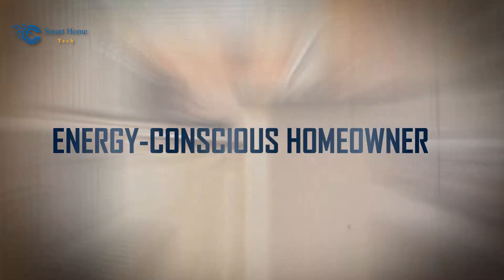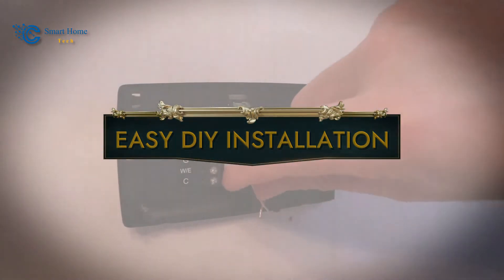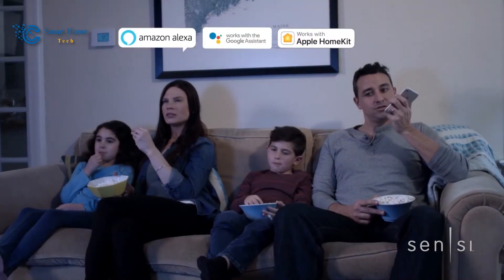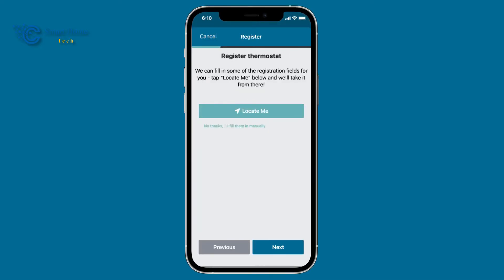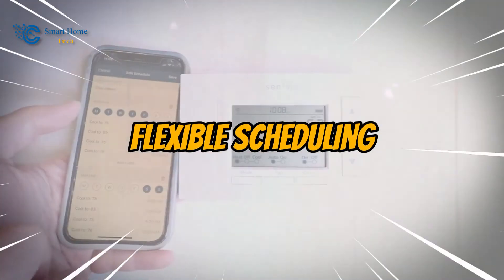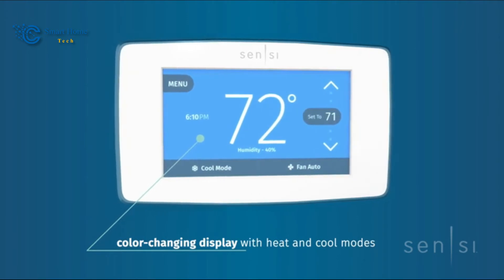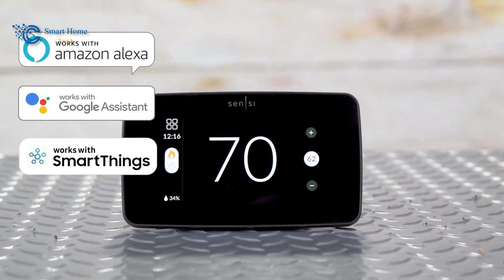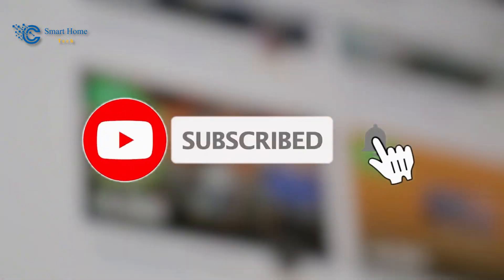Sensi Smart Thermostat 🌡️ | Top 7 Perfect Comfort with Reducing Energy-Bill USA!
Sensi Smart Thermostat Review 🌡️
🏡 Welcome to our Smart Home Tech channel, energy-conscious homeowners! In today's era of technological advancement, Sensi Smart Thermostat has revolutionized home comfort and energy efficiency that reduce energy-bill. Join us as we explore the remarkable features of the Top 7 Sensi Smart Thermostat models, helping you achieve perfect comfort while reducing your energy bill in the USA! 🌟

🕒 *Timestamps* :
00:00 - Introduction
01:27 - Common Features for All Sensi Smart Thermostat Models
05:15 - #7 Sensi Smart Thermostat (Lite) ST25
05:53 - #6 Emerson Sensi Smart Thermostat (Wi-Fi) PRO
06:25 - #5 Emerson Sensi Smart Thermostat (Wi-Fi) ST55U
07:03 - #4 Sensi Smart Thermostat (Touch ) ST75
07:35 - #3 Emerson Sensi Touch Wi-Fi Smart Thermostat ST75W
08:10 - #2 Sensi Touch Smart Thermostat ST75S
08:43 - #1 Sensi Smart Thermostat (Touch 2) ST76
09:25 - Conclusion and Key Takeaways
10:46 - Call to Action and More Information

🌟 *Key Features* :
🌡️ 1. Easy DIY Installation 💡
🌡️ 2. Energy Savings Up to 23% 💡
🌡️ 3. Control from Anywhere 💡
🌡️ 4. Smart Maintenance 💡
🌡️ 5. Smart Home Compatibility 💡
🌡️ 6. Privacy Protection 💡
🌡️ 7. Backed by HVAC Expertise 💡

Sensi Lite ST25
Emerson Sensi PRO
Emerson Sensi ST55U
Sensi Touch ST75
Emerson Sensi Touch ST75W
Sensi Touch ST75S
Sensi Touch 2 ST76

🔔 *Great General Advice* :
Smart home new technology with smart home protocols has revolutionized the way we live by making our homes more efficient and convenient than ever before. With Prime Day 2023 just around the corner, there's no better time to explore these innovative solutions that can transform your living space into an intelligent haven throughout the year! Discover exceptional deals on top-notch devices like Home Assistant Zigbee, Aqara fp2, Echo Pop, Govee, Stream Deck, Switchbot, and Sonos devices, or take advantage of energy audit systems for optimal energy consumption reduction while never missing essential tasks with the home assistant reminders feature.

Spruce up your home decor using creative home decorating ideas from Matter 1.0 Hubitat and elevate your home's security through a Siri-supported smart button with the best thermostats like Brilliant smart home control panel or Ecobee premium thermostat models. Whether you're passionate about interior design or a newcomer to this field consulting an HVAC technician is crucial in finding the best HomeKit thermostat solution tailored specifically to your needs.

Thread the path to a more sustainable and cost-efficient home with USA energy-efficiency and USA energy-saving in mind. You can enjoy installing the latest energy management system in your home to reduce energy costs, leveraging brilliant tech to optimize your energy consumption, and getting a significant drop in your energy bill in the USA. Alongside this, you can integrate a HomeKit doorbell to enhance your home's security, making it truly smart without compromising your energy efficiency and conservation. Embrace the power of technology and eco-consciousness to create a harmonious living space that not only improves your lifestyle but also positively impacts the environment.